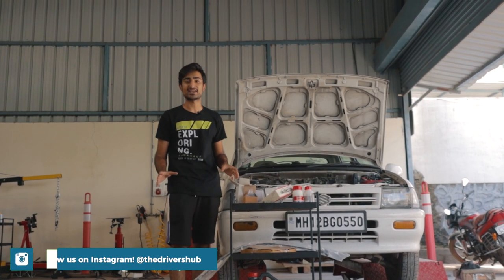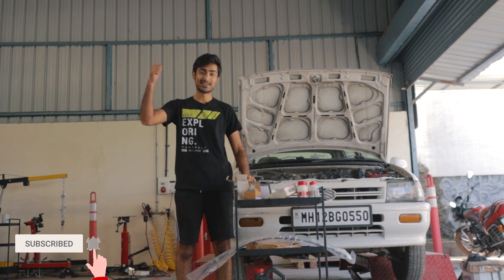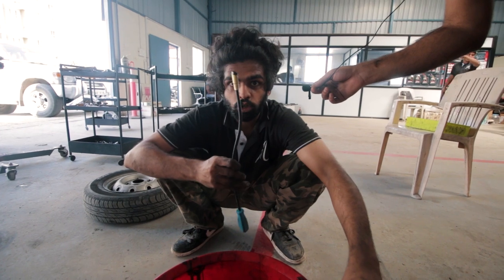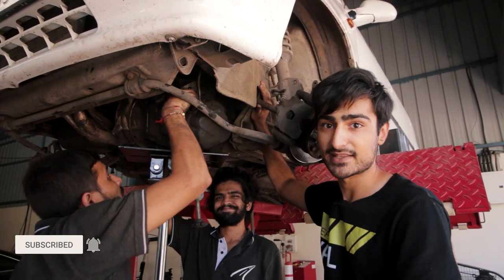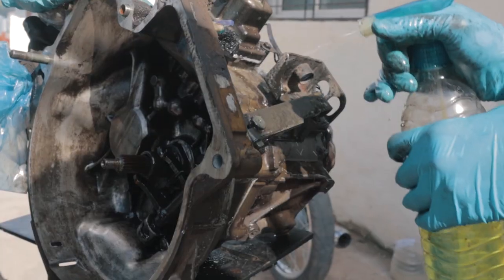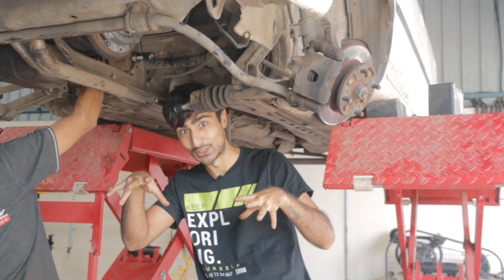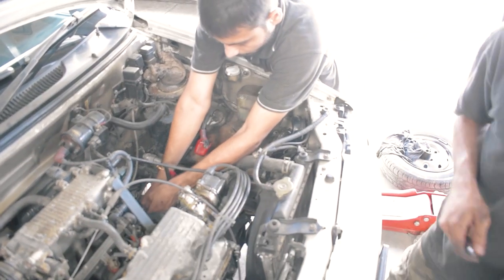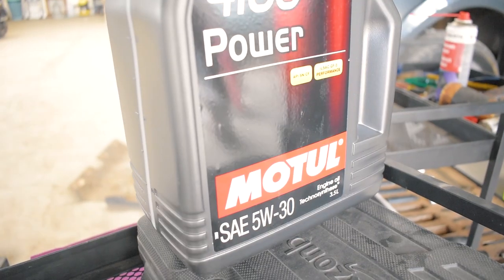Removing the GEARBOX and doing a CLTUCH change on a 2001 Zen! | Project Zen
Today we are going to service our Project Zen and change the clutch plate and the clutch cable. In order to do so, we have to remove the entire gearbox from the car. With us trying to help, is it all smooth sailing or do we come across a major problem? Watch the entire video to find out!

Hosted By:
Bhavneet Vaswani

Filmed & Directed By:
Shreshth Gourish